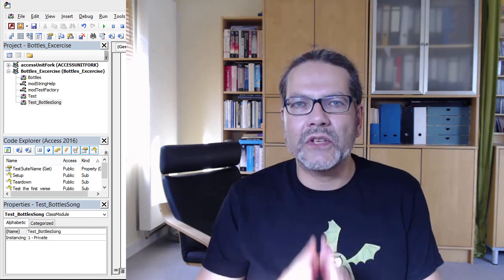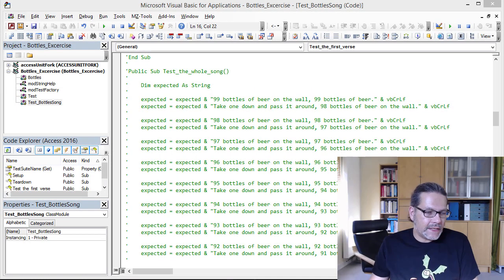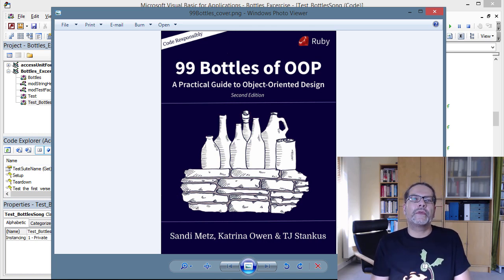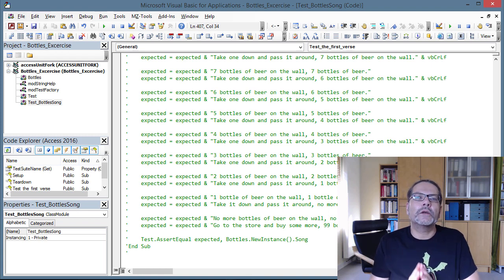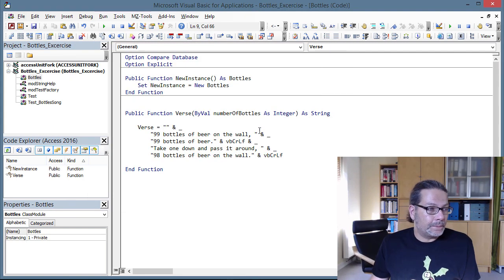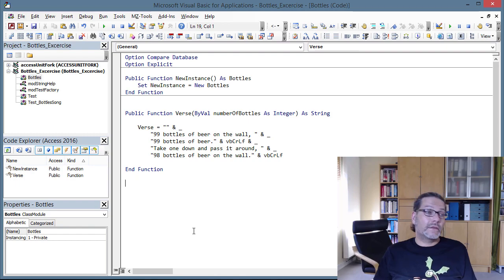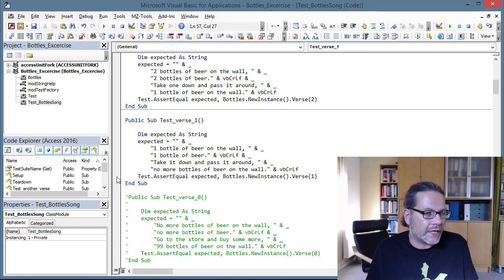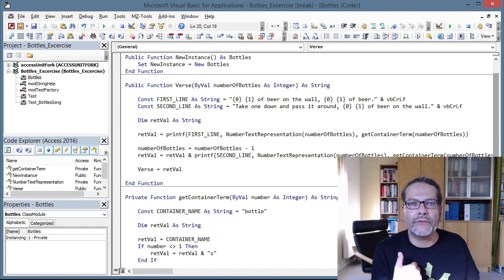Let's Code - VBA - 99 Bottles of Beer Excercise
I use VBA Test Driven Development (TDD) to do the 99 bottles coding excercise from Sandy Metz's book "99 Bottles of OOP".

This is video from the "Let's Code" series where I mostly code and talk about the immediate problem to solve, but do not cover any basics of what I'm doing.